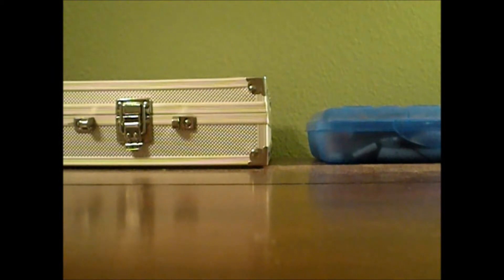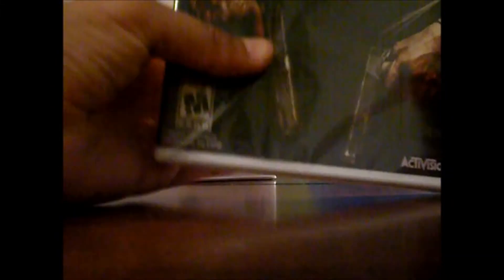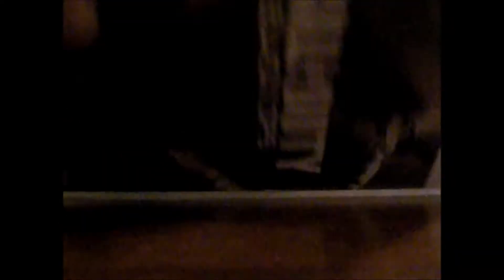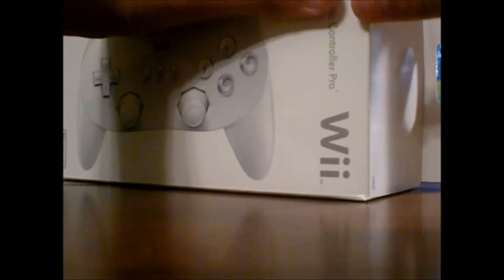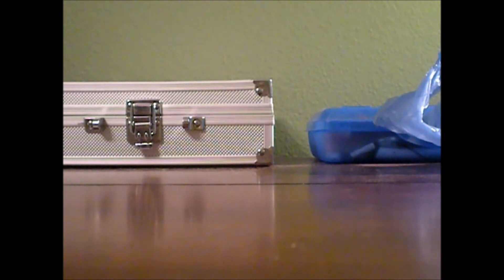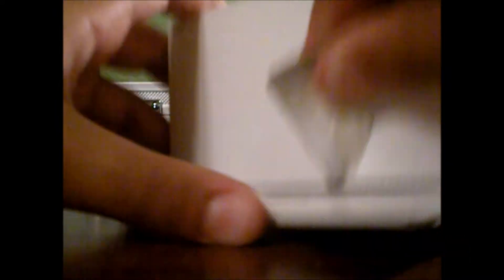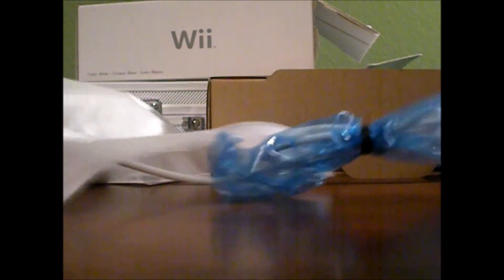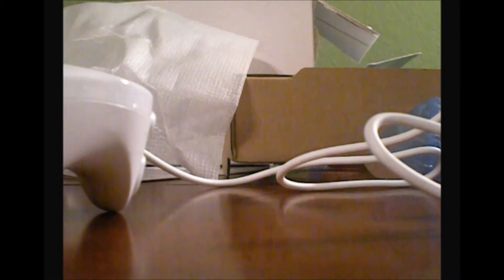Wii Classic Controller Pro Unboxing (White)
Hey YouTube! Here is a review of the highly anticipated Wii Classic Controller Pro. The model we got came in white.